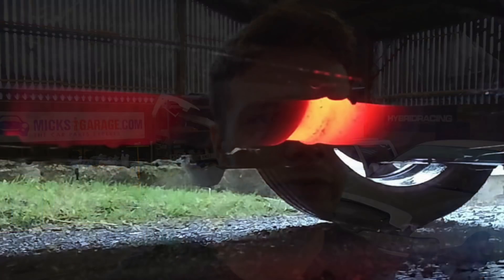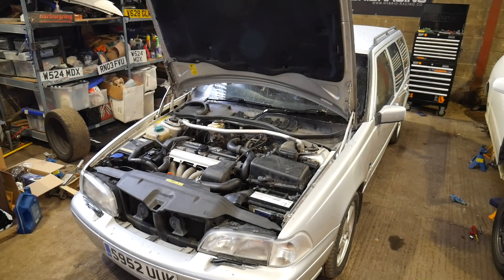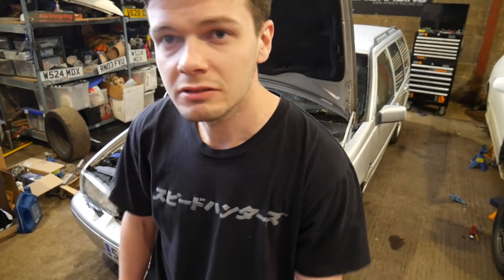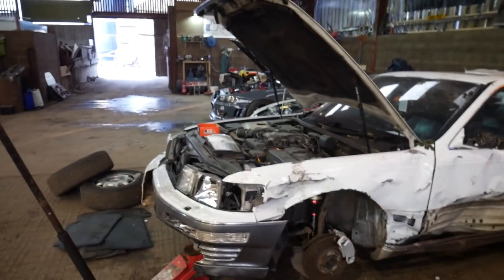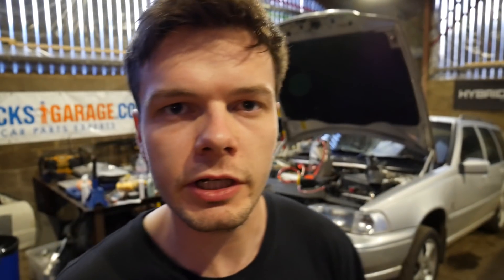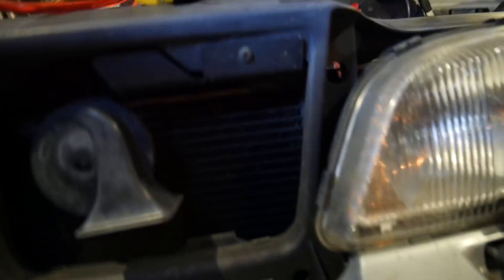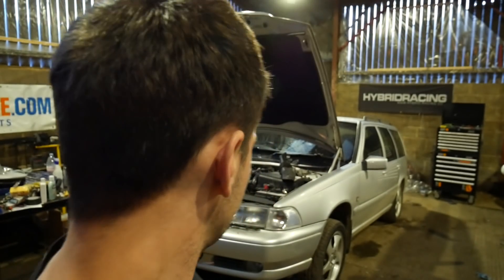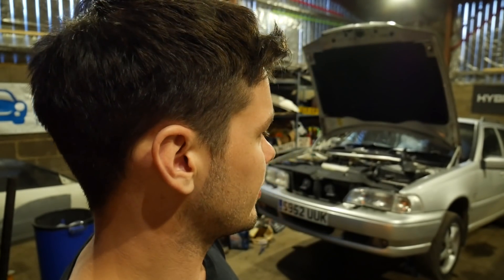My Volvo is broken, and so is my voice!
These vlogs are good in a sense that I actually motivate myself to do some work on the cars.

Here's a link to the fluid pump I was using if anyone wants a look, it was decent!